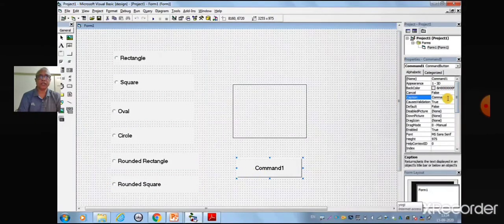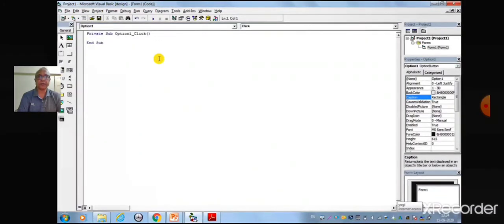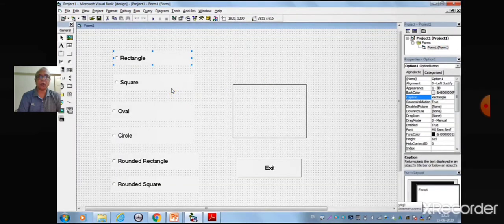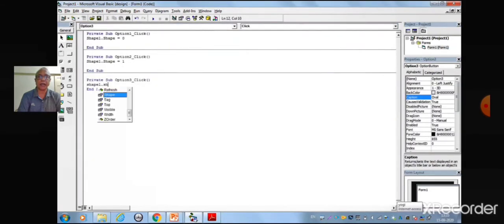class_10_computer_visual_basic_part_5